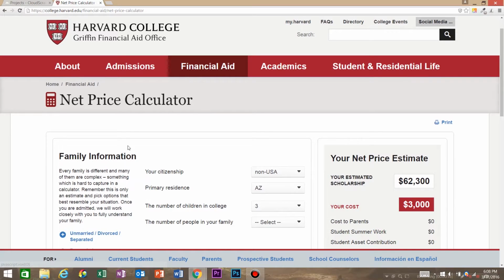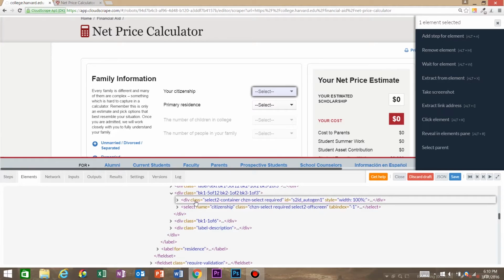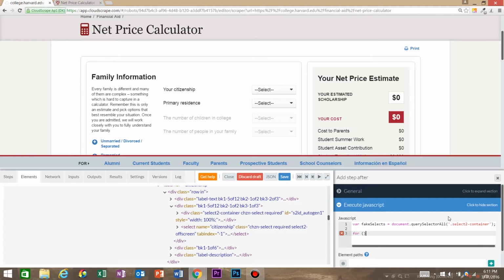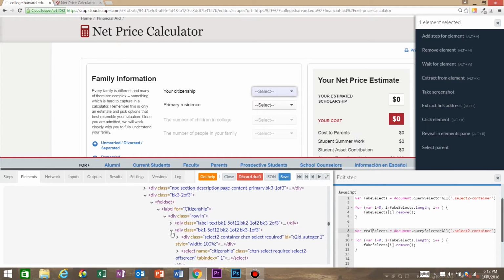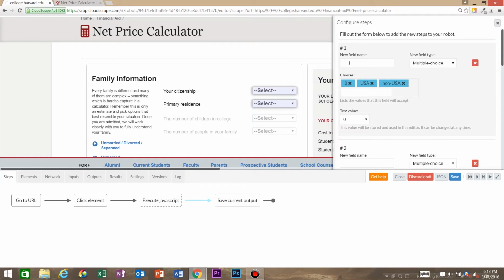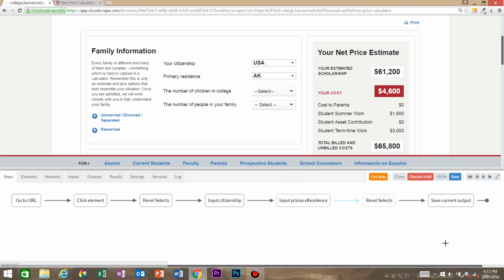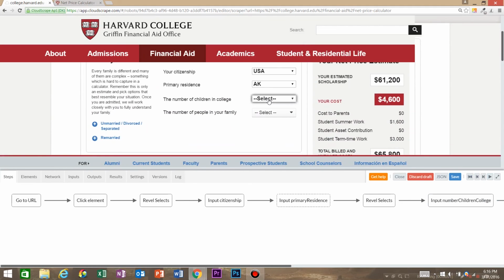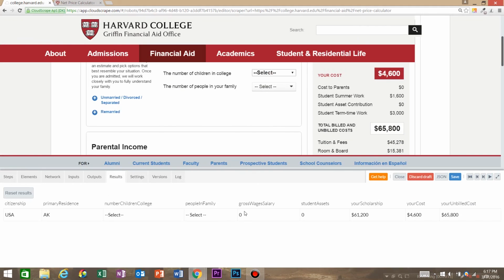Dexi.io Complex Forms | Web Scraping